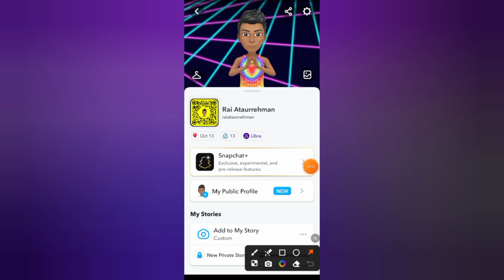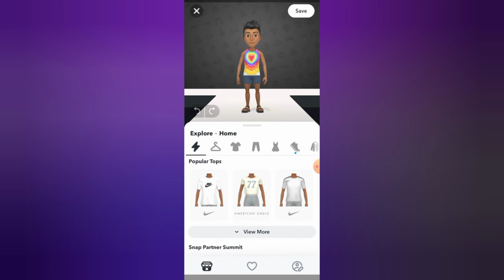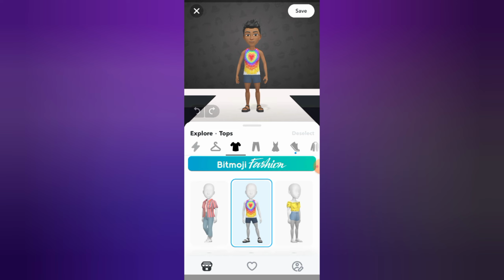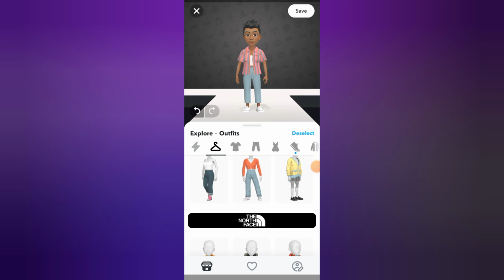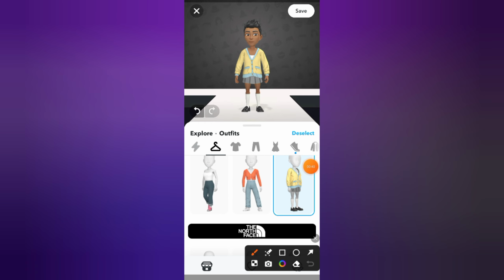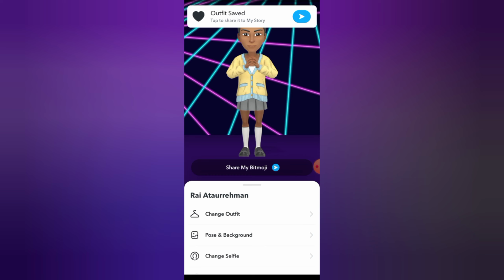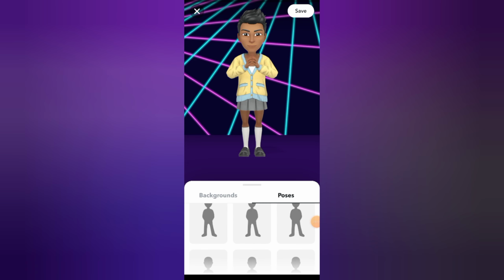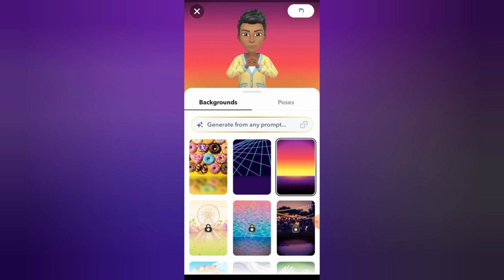How to Change Avatar Outfit in Snapchat